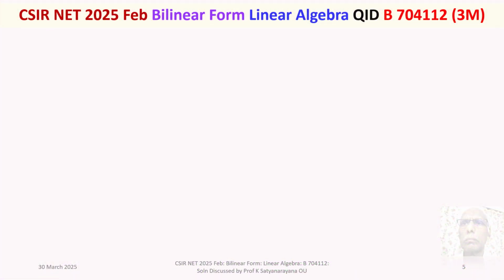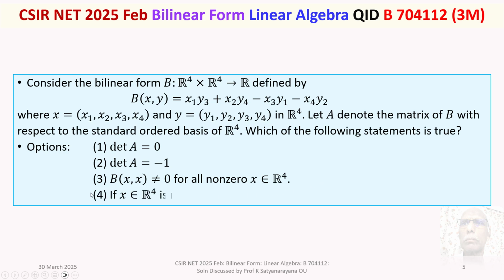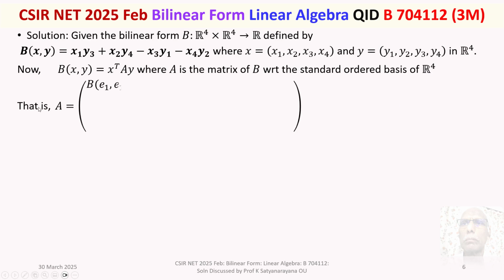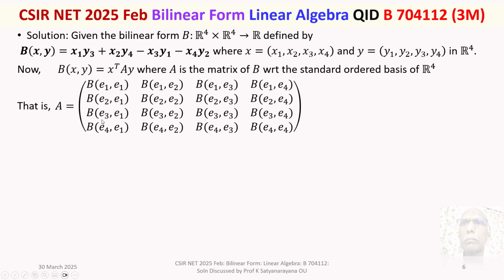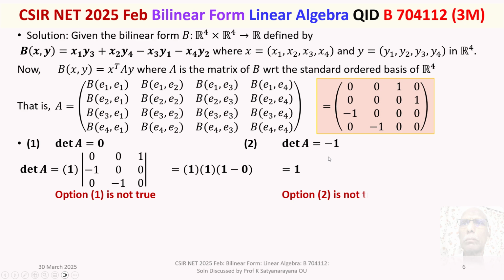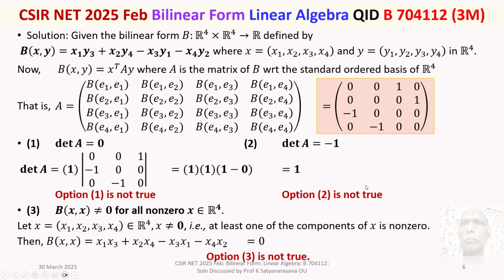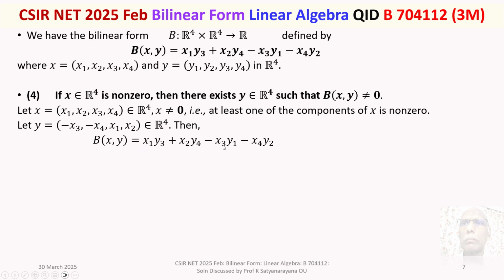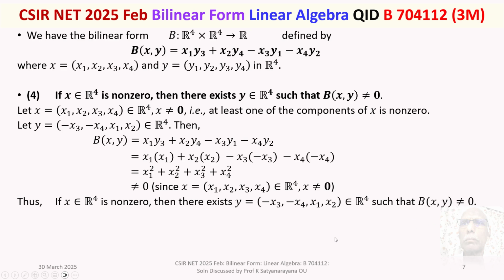CSIR NET 2025 Feb: Bilinear Form: Linear Algebra: B 704112: Sol Discussed by Prof K Satyanarayana OU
The solution of a problem related to the concepts of Bilinear Forms, from the section Linear Algebra, that appeared in CSIR NET held on Feb 28, 2025, is discussed in detail.

Chapters:
00:00:00  Intro
00:01:28  Bilinear Form Linear Algebra QID B 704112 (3M)
00:03:05  Options (1), (2) and (3)
00:07:46  Option (4)